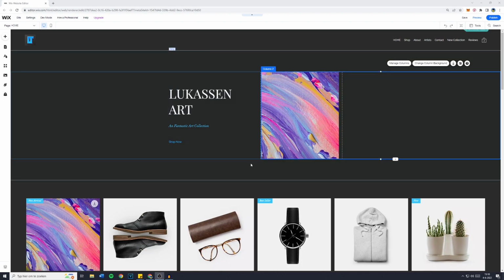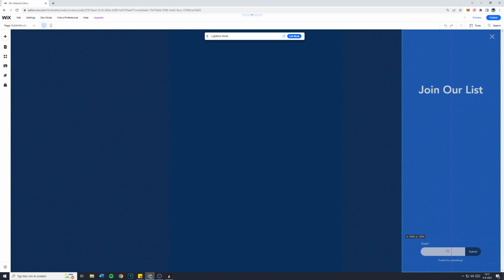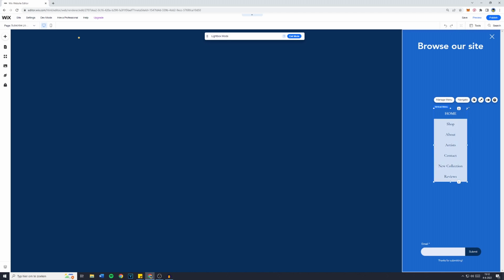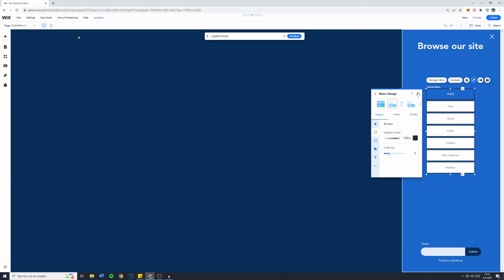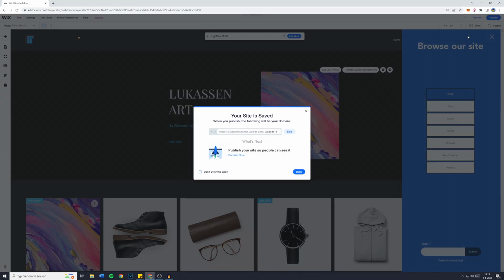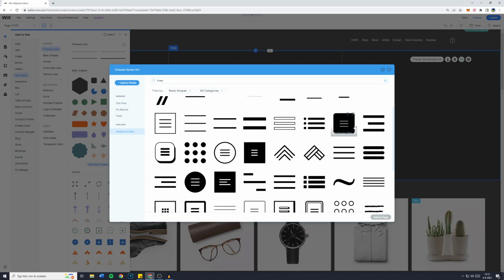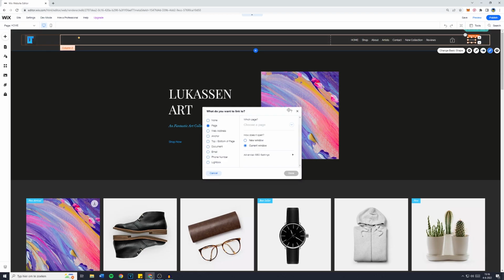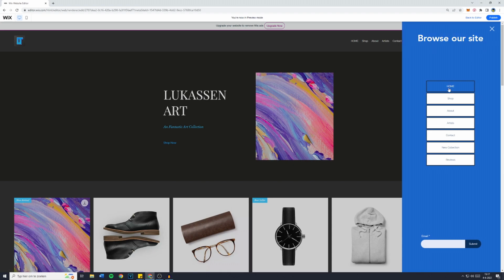How to Create Side Menu in Wix (2022)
This tutorial is about how to create a side menu in Wix. So if you want to learn how to create side menu on Wix website, this video is the video you are looking for!

I hope this tutorial - in which I showed you how to create a side menu in Wix - was helpful. Alternative titles for this video could be: wix side menu, wix create side menu, wix add side menu, side menu wix, how to make side menu wix, wix how to make side menu, wix how to create side menu, how to create side menu wix.